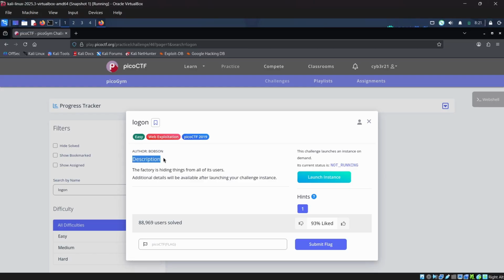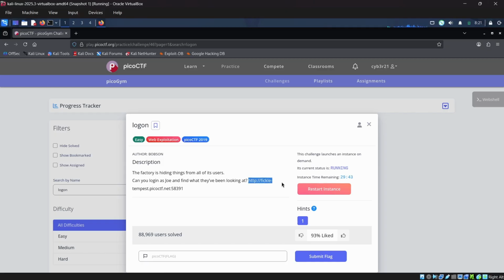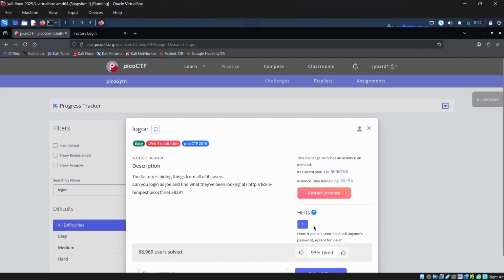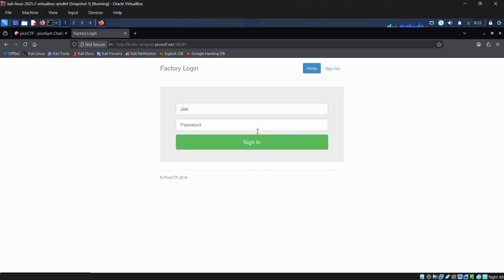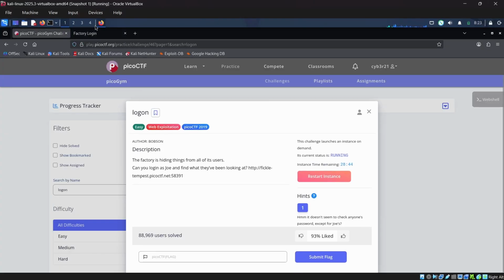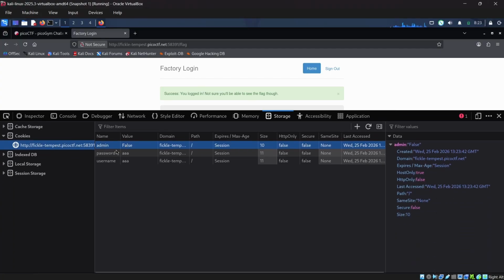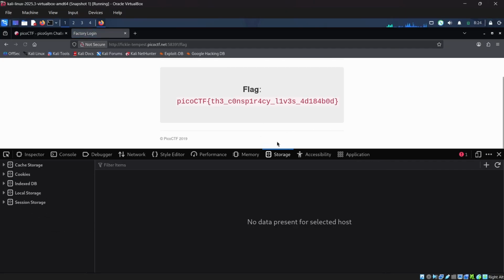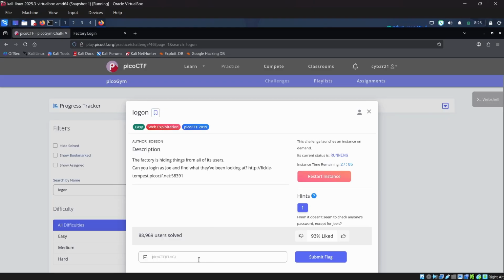Hack Login Like a Pro (Educational) | picoCTF Logon Explained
picoCTF logon walkthrough